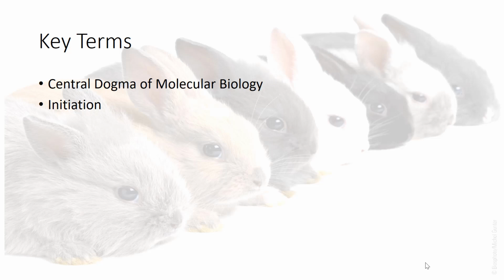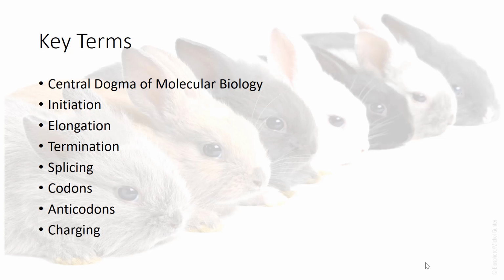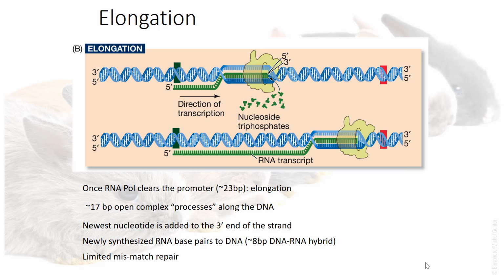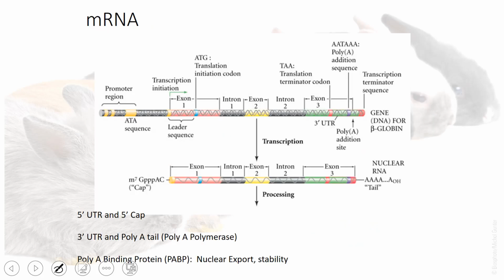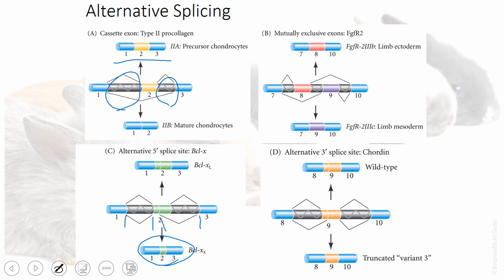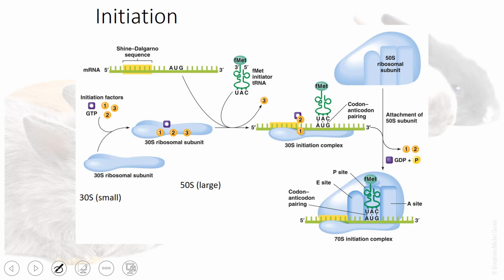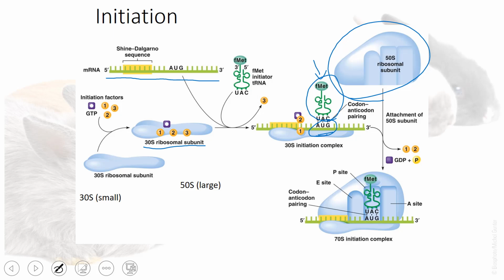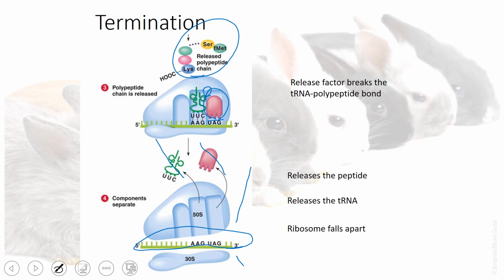genetics2 1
This is for our class on 2/1/19